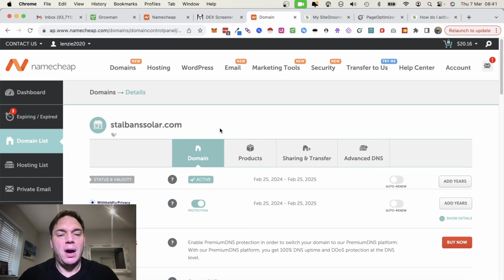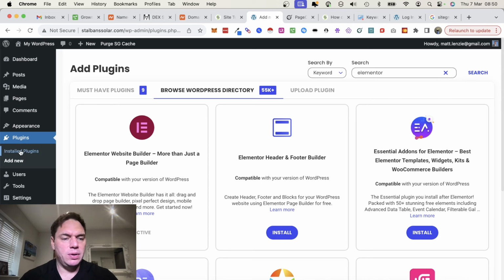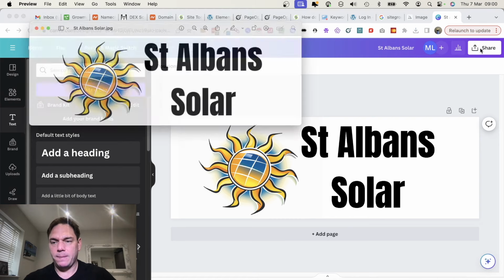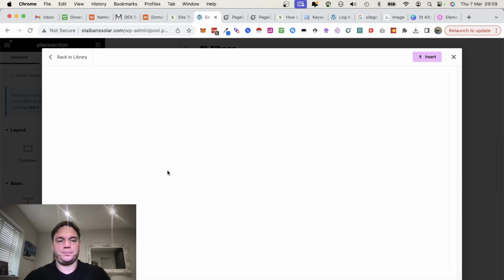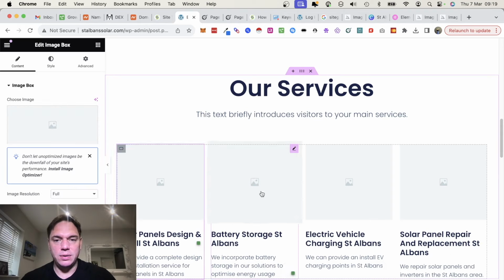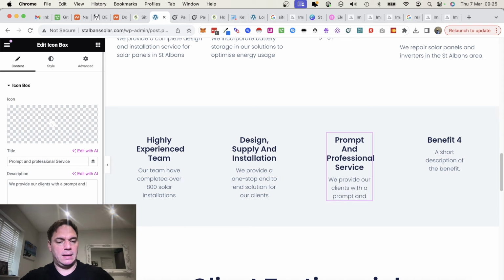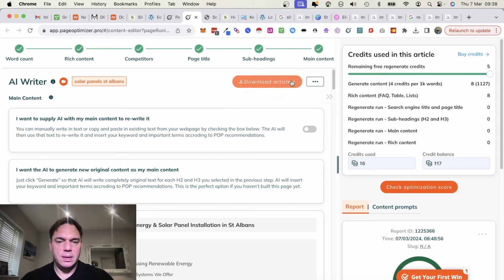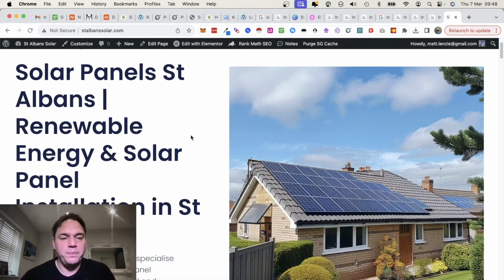Rank and Rent - How to Build a Local Business Site in An Hour Using AI Images and Content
Today, we run through the step by step process of how to build a highly optimised website in an hour using a number of different AI tools.

Hosting is provided via Siteground.
Domains are purchased via Namecheap.
I used Midjourney to generate the images.
I used Canva to edit the images and add text.